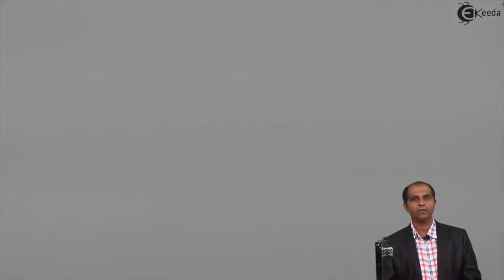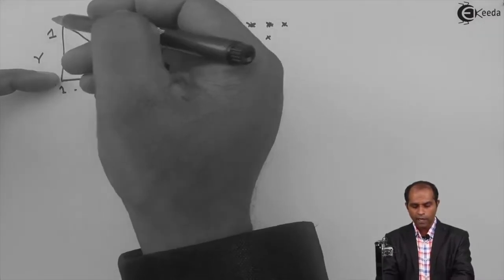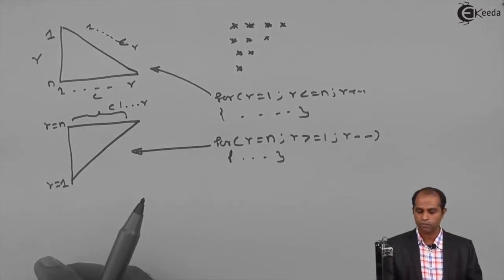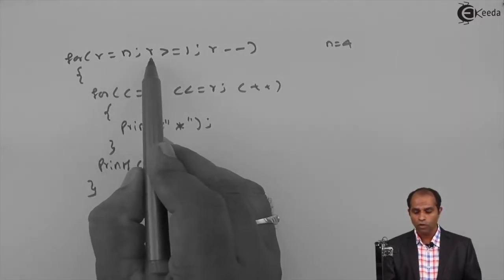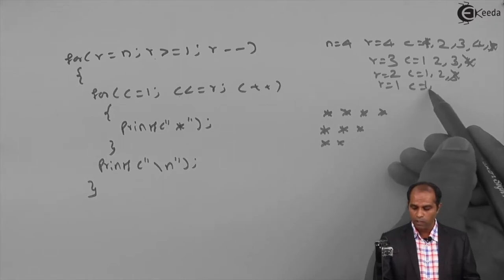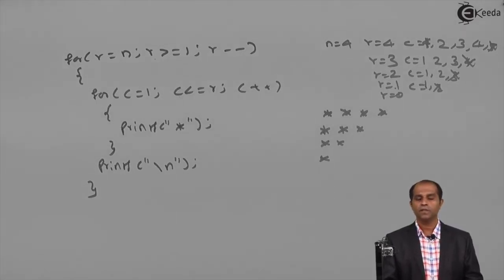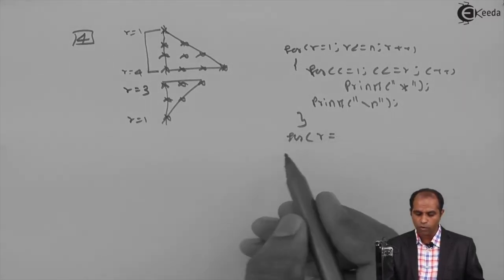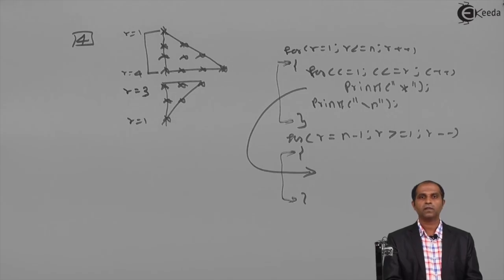Program no 6 to print the pattern for N rows